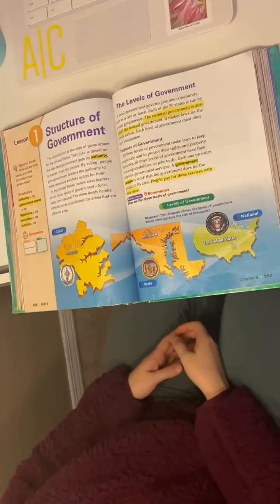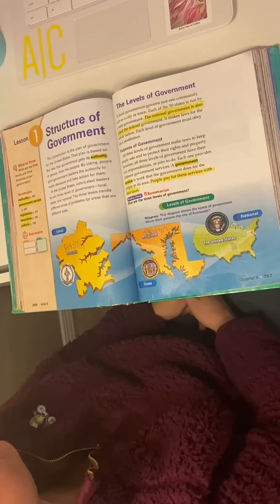Structures of Government